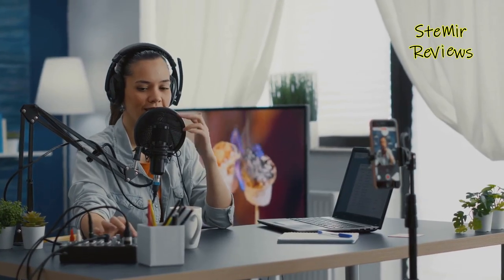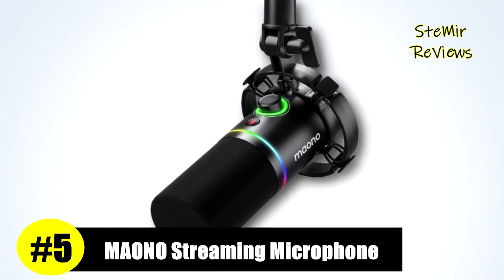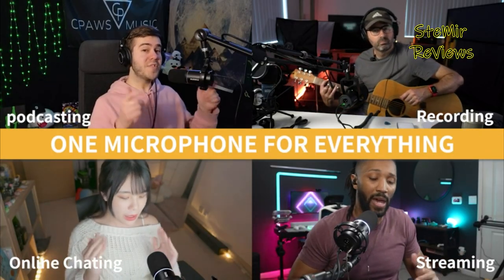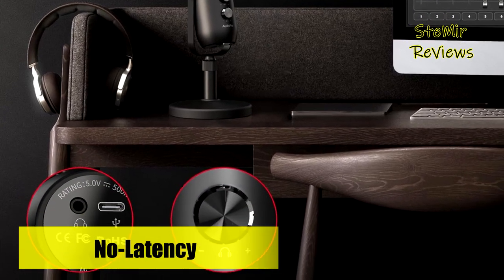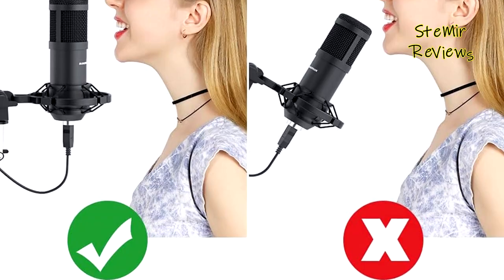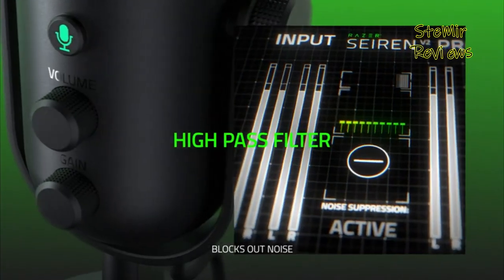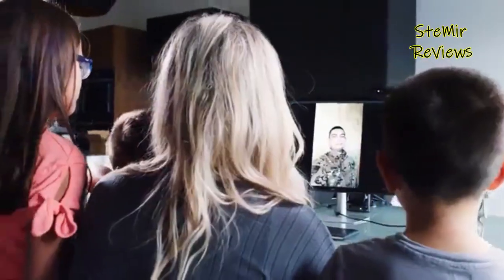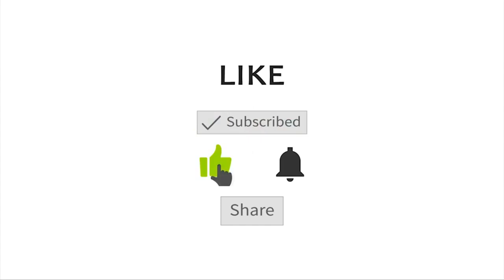TOP 5: Best Streaming Microphone 2024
TOP 5: Best Streaming Microphone 2024 - 0:00

►Products List◄

5. MAONO XLR/USB Dynamic Microphone, RGB Podcast Mic with Software for Streaming - 1:43

4. AUDIOPRO Microphone - Computer Condenser 5 Best Streaming Microphone 2024 - 3:29

3. SUDOTACK USB Streaming Podcast PC Microphone, Professional - 5:13

2. Razer Seiren Mini USB Condenser Microphone: for Streaming and Gaming on PC - 7:09

1. Logitech for Creators USB Microphone for PC, Mac, Gaming, Recording, Streaming - 8:58

Welcome to a world where your voice takes center stage, where every word, every sound, resonates with precision and clarity. In the ever-evolving realm of content creation, audio quality reigns supreme, and the quest for the perfect streaming microphone is a journey that every creator embarks upon. Today, we're excited to guide you through a comprehensive review of the top 5 streaming microphones that are poised to revolutionize your content. Whether you're a passionate gamer on Twitch, a YouTube vlogger, or a podcasting maestro, the right microphone is your steadfast companion on the path to digital stardom. These microphones aren't just tools; they're gateways to your audience's hearts and ears, ensuring that your message, your music, and your personality are heard in their full glory. In this review, we'll dive deep into the technological marvels that define these microphones, examining their connectivity options, versatility, and unparalleled audio quality. From classic condenser microphones to cutting-edge USB models, we've scoured the market to bring you a diverse selection that caters to every budget and requirement. In this video I recommend 5 Streaming Microphone 2024.